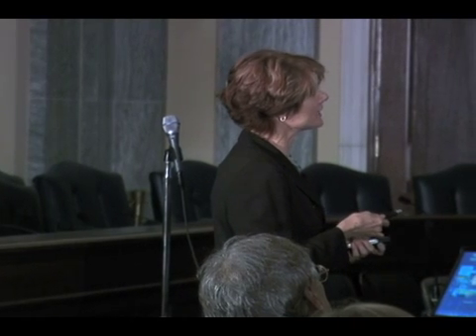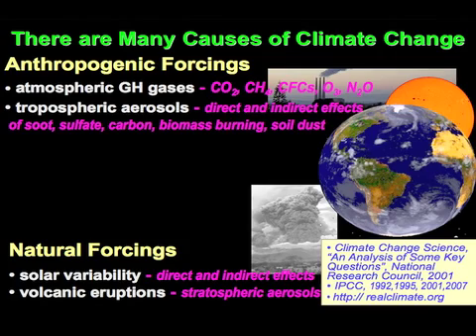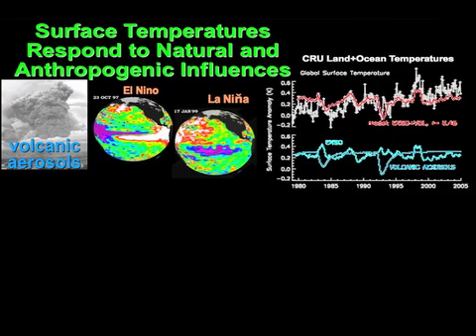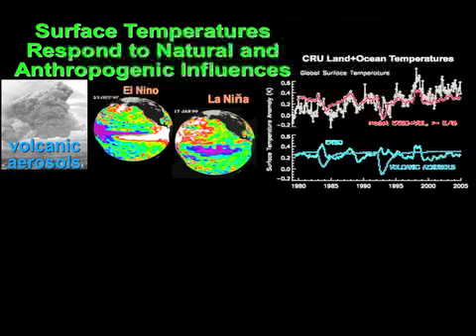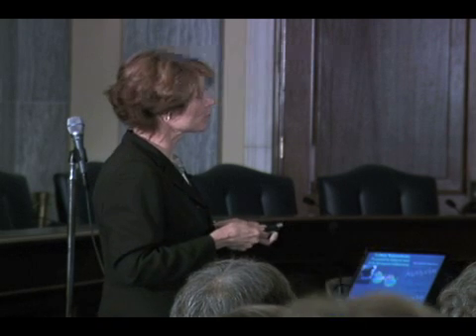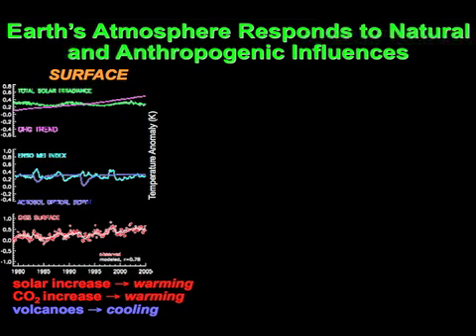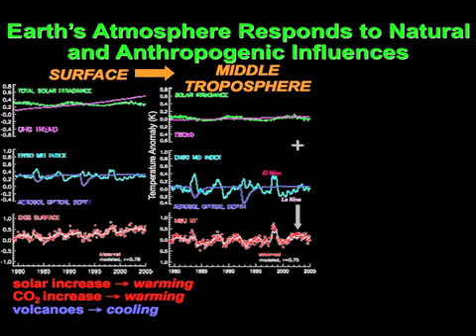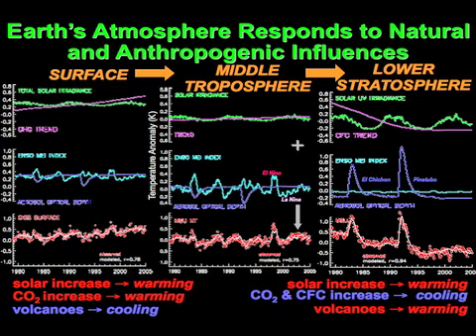Judith Lean, Ph.D., 24 March 2008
Solar Radiation, Cosmic Rays and Greenhouse Gases:  What's Driving Global Warming?

What are the relative contributions from the sun, cosmic rays, and greenhouse gases, to the observed warming in the late 20th century and what are their expected contributions during the 21st Century?  How does this compare to natural climate variability of past centuries and millennia?  What is the principle driver or drivers of global warming in the 20th and 21st centuries? How are cosmic rays different from solar irradiance? Are there direct measurements of solar irradiance changes over the last 30 years or so?  If so, what do these measurements show? What are the signals of this solar variability in the Earth's atmosphere, and how do climate models reproduce these? Are we likely to observe additional changes in solar irradiance in the future and what might such variability have as an effect on climate?  How is the ozone layer affected by solar activity changes and how does it influence surface weather and climate?